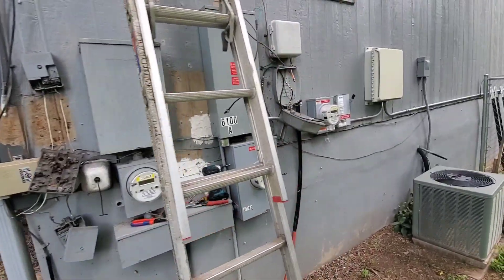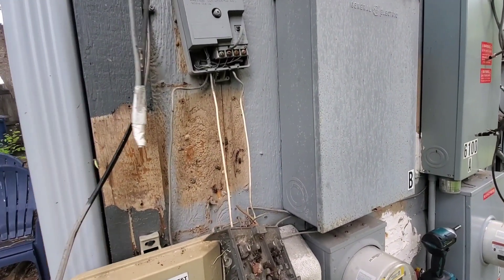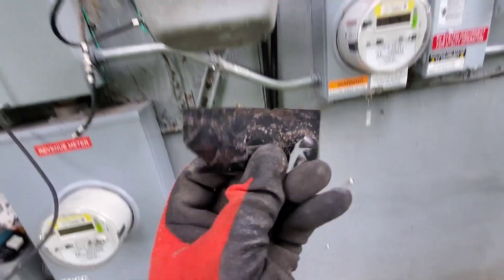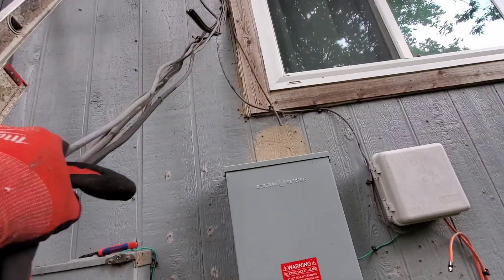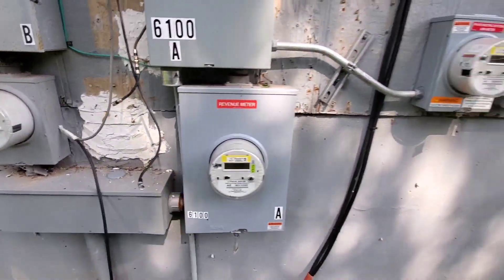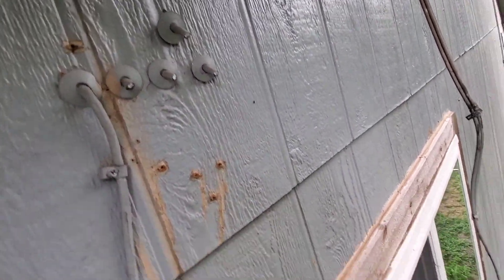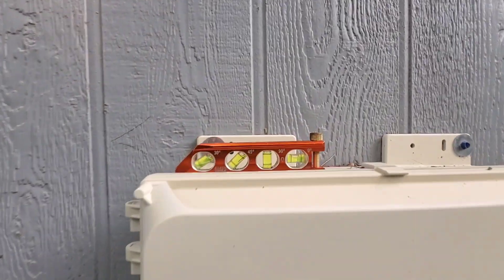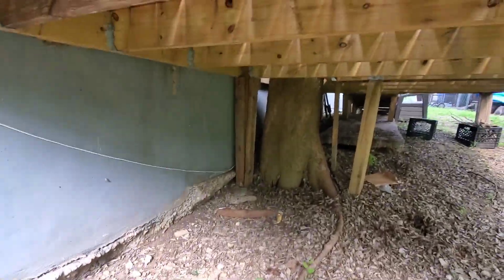fixing att and spectrums mess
doing some work on my mom's house and you won't believe the mess we have to clean up.